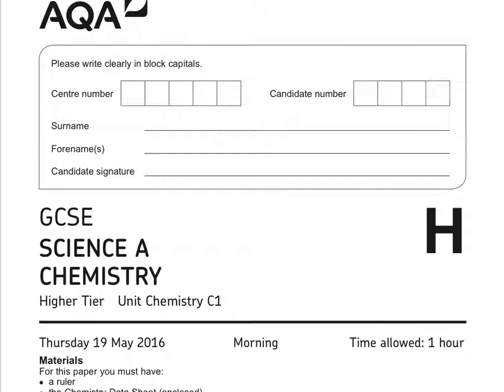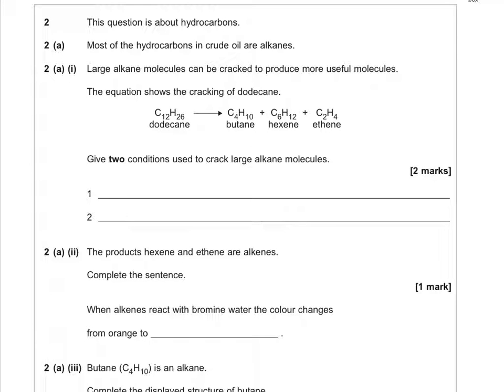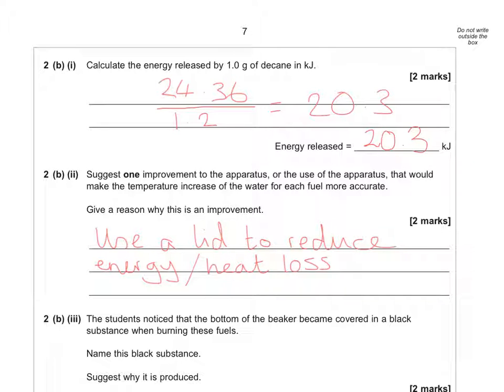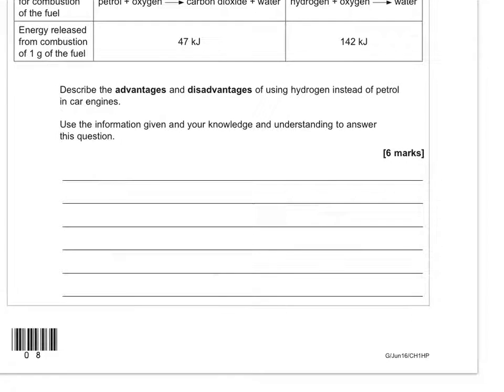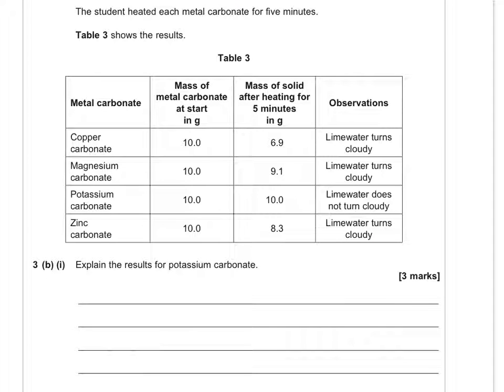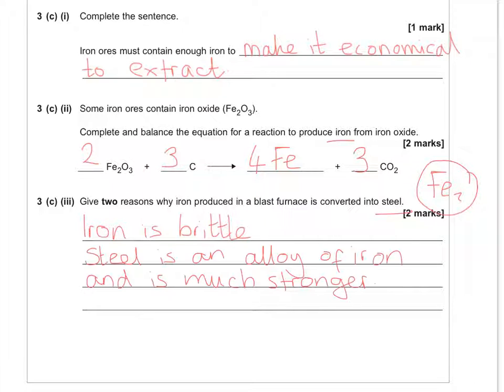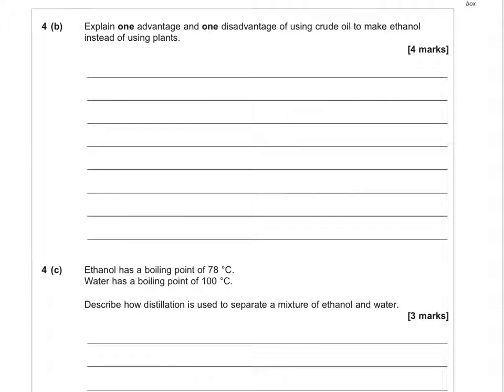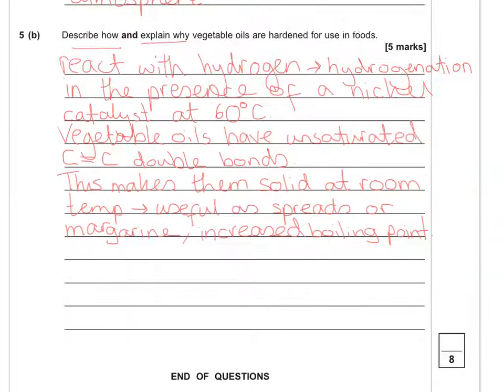Miss Naylor's Walking Talking Mock JUN 16 - Mock feedback